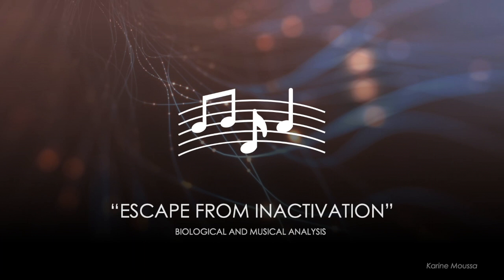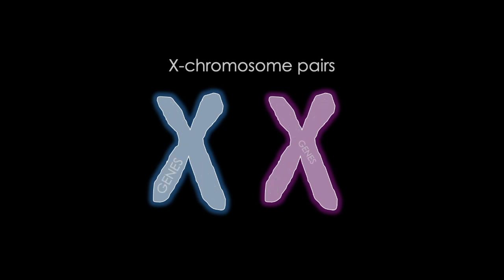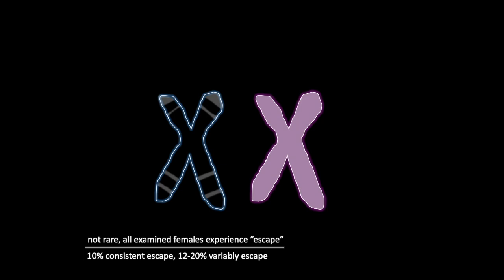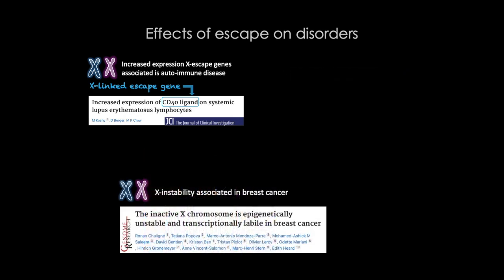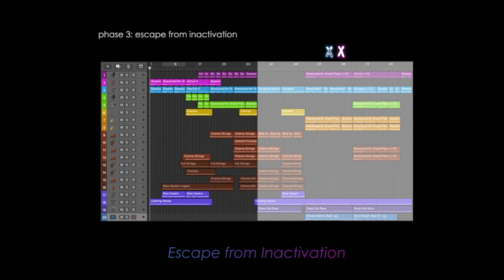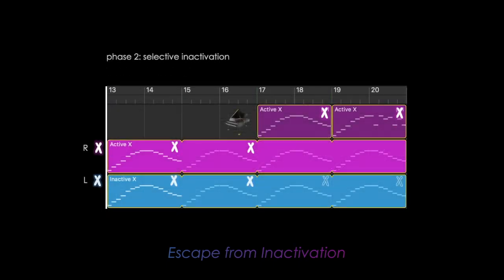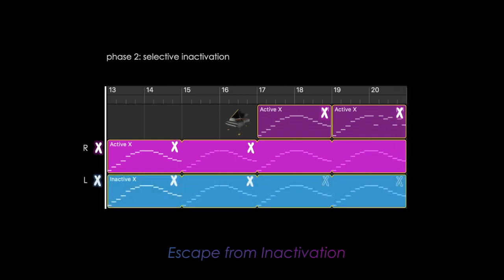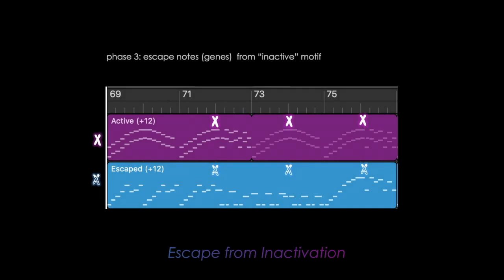X-Chromosome Inactivation and Escape Genes - Biological and Musical Analyses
"Escape from Inactivation" is an instrumental piece I wrote to represent the biological process of XCI and escape genes.
This presentation goes over the biology behind X-Chromosome Inactivation and escape genes, then covers the music theory behind "Escape from Inactivation" which represents these concepts through musical motifs.

Timestamps:
0:00 Introduction
0:33 Biology of XCI
1:50 Escape genes
4:00 Musical analysis of "Escape from Inactivation"

# Research references
When the Lyon(ized chromosome) roars: ongoing expression from an inactive X chromosome

Increased expression of CD40 ligand on systemic lupus erythematosus lymphocytes.

The inactive X chromosome is epigenetically unstable and transcriptionally labile in breast cancer

Tumor-suppressor genes that escape from X-inactivation contribute to cancer sex bias